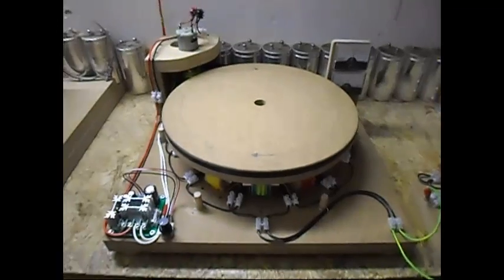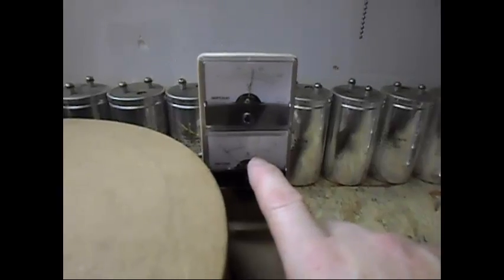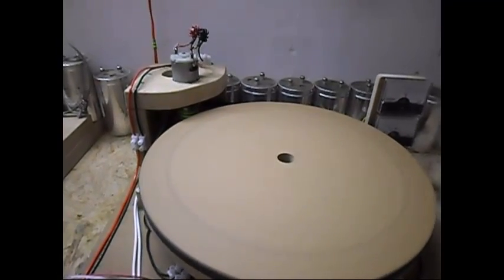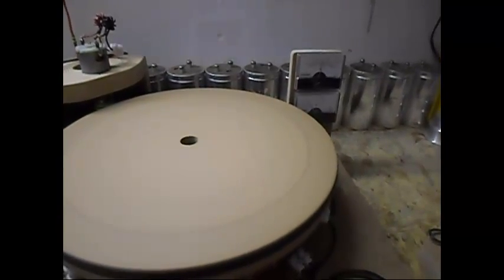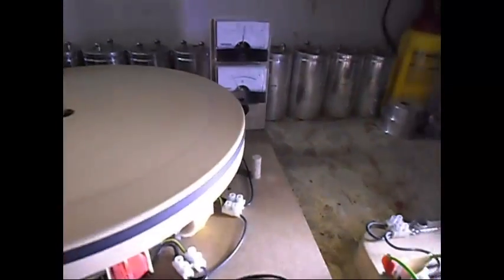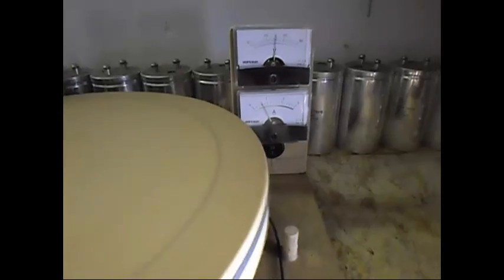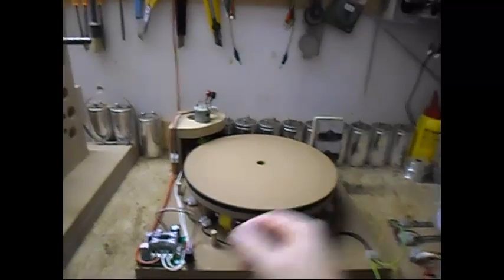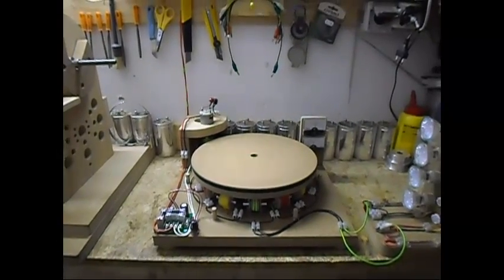PMBO 2014 - First Entry, Flux Gate Generator Completely Modified...